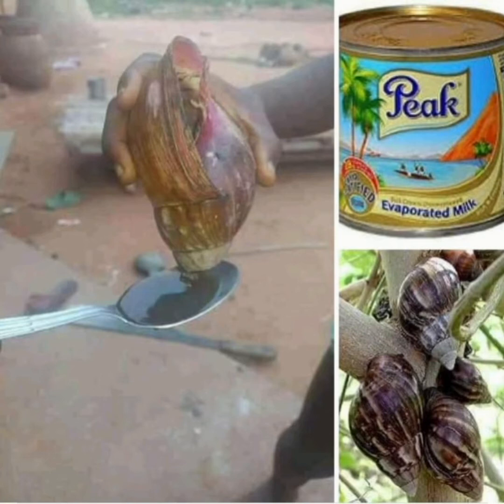SOLUTION TO STROKE .